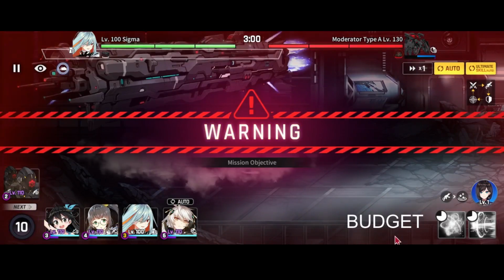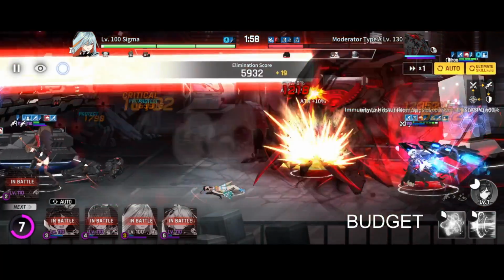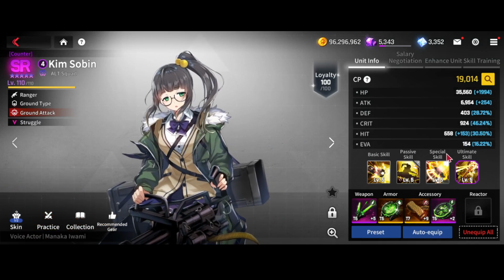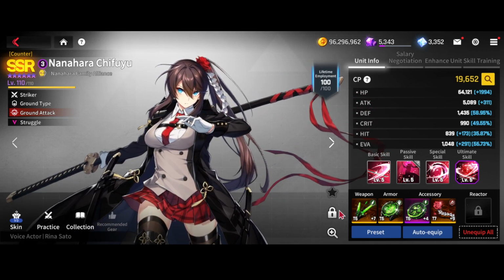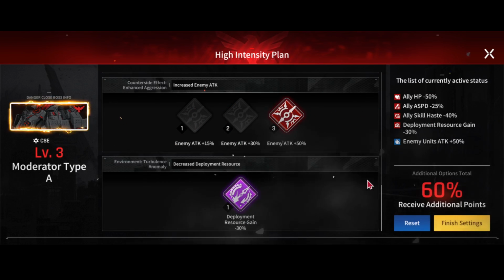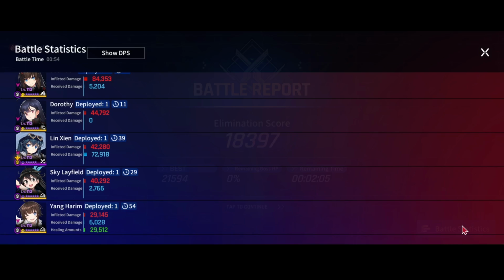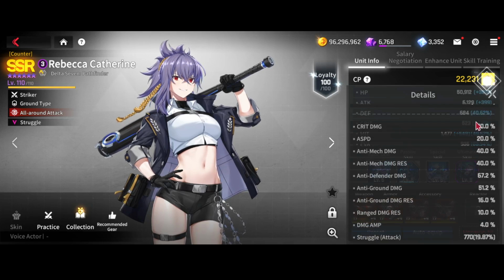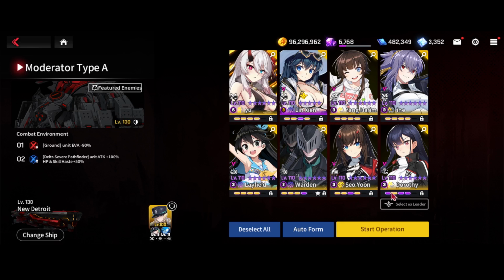[Counter:Side] Mod A | Full auto | Danger close S24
Pew pew boss

~~Contents~~
0:00 intro
0:30 Budget run
2:24 Budget gear
4:55 Mods
5:22 Invested run
6:54 Invested gear
9:18 Closing